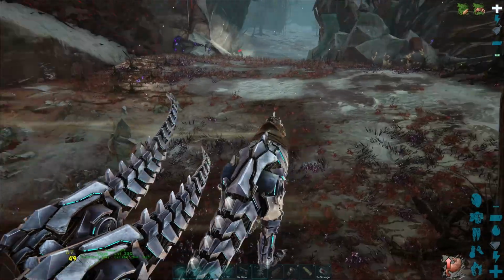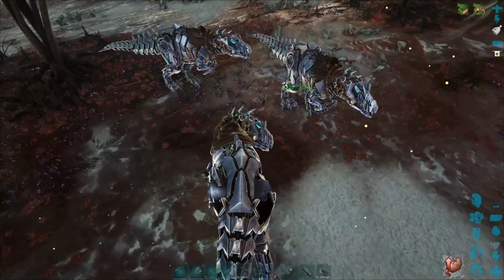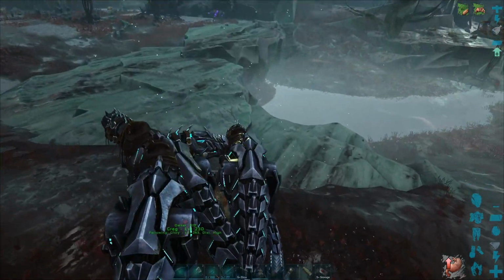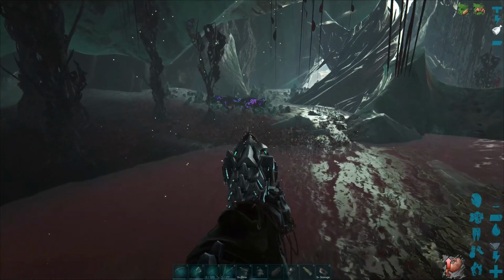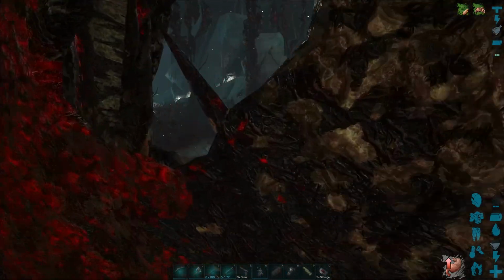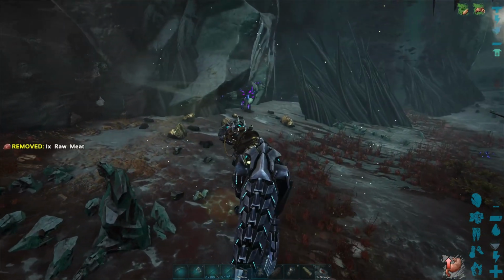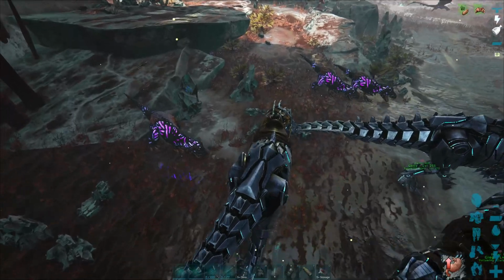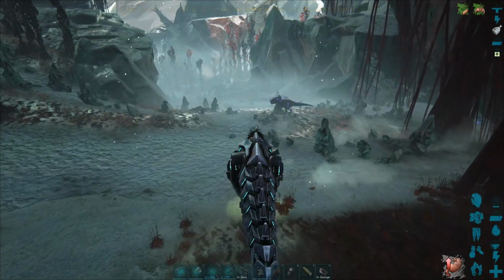ARK Forbidden Zone Giga Hearts Corrupted Hearts - The Complete Series Ep91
In this ark solo episode we explore the Forbidden Zone

Aside from the very high respawn rate, it's a great area to get giga hearts, fire talons and corrupted hearts

These are tributes we need to collect with the giga hearts needed for the King Titan, the fire talons for the Desert Titan while the corrupted hearts are needed for all the Titans